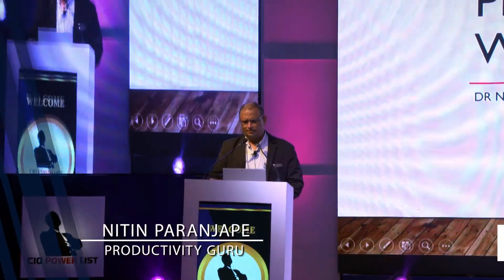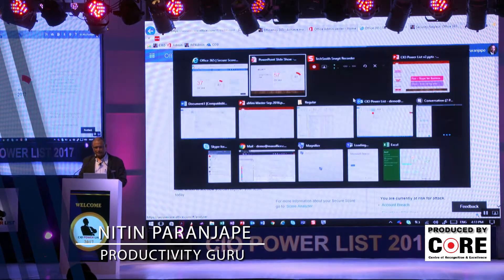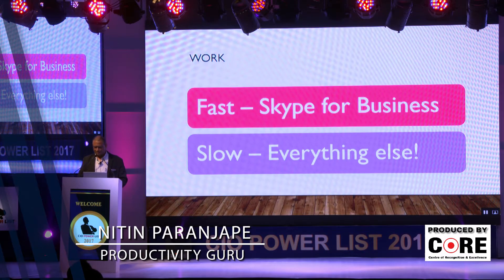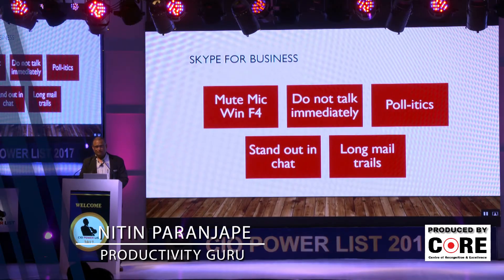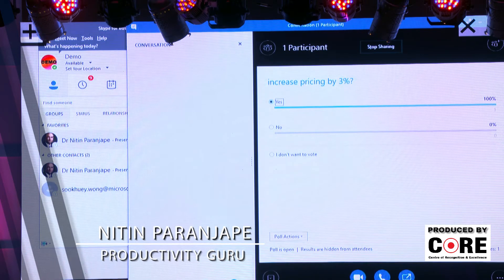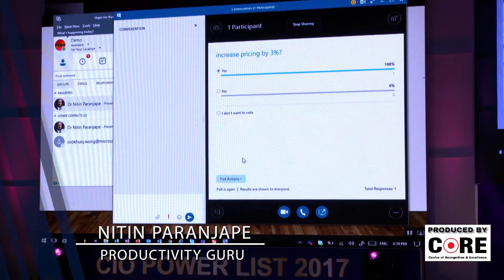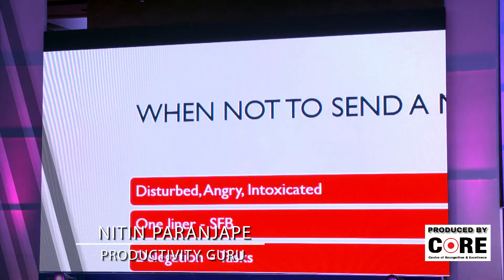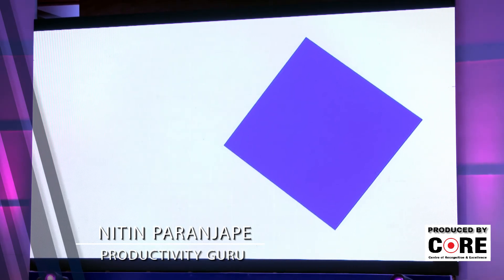CIO Powerlist 2017 - Productivity Workshop By Dr Nitin Paranjape, Productivity Guru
CIO Powerlist 2017
Productivity Workshop
By Dr Nitin Paranjape, Productivity Guru